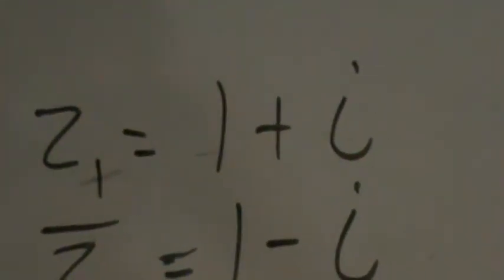The Conjugate of a Imaginary Number